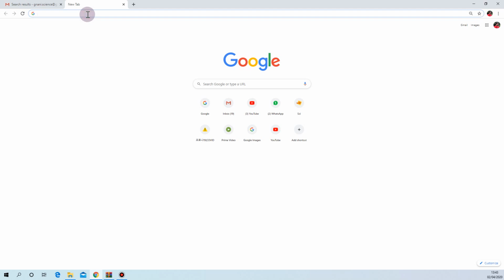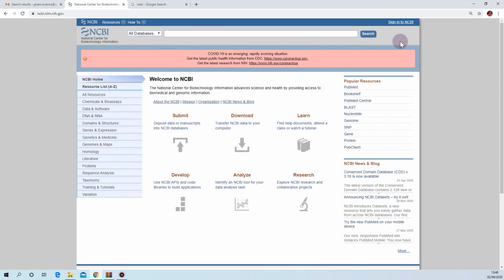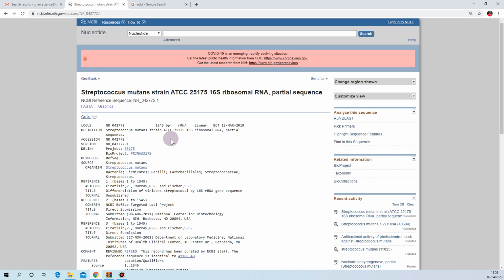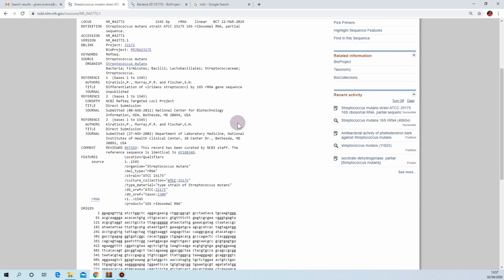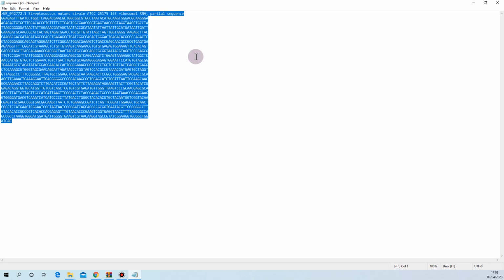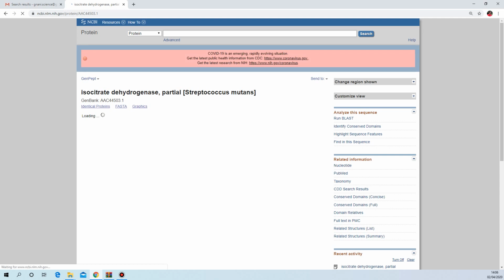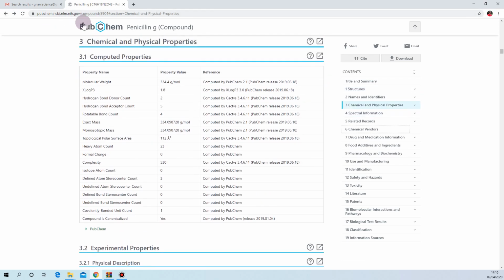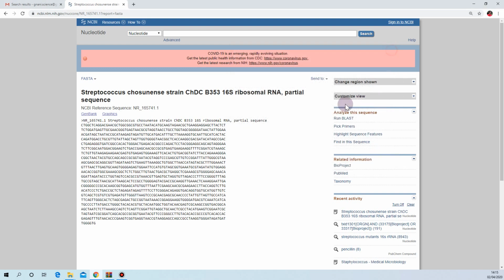How to use NCBI to retrieve the Gene/Nucleotide/Protein sequence